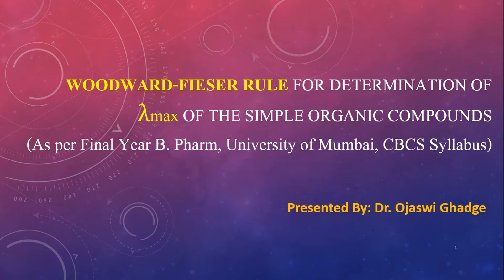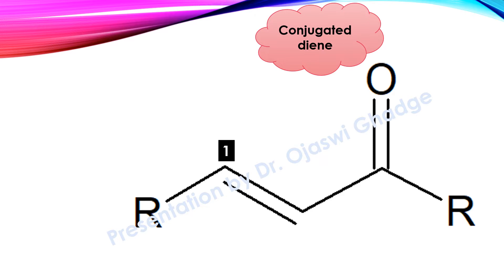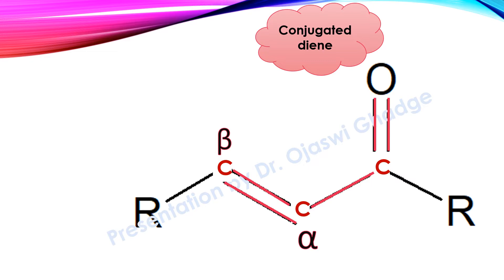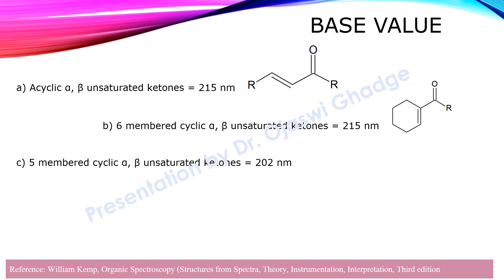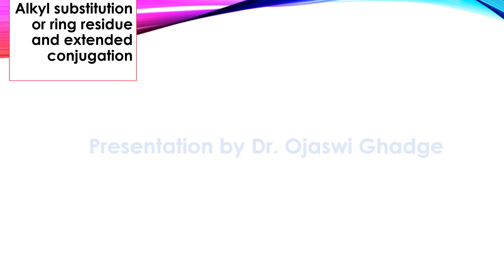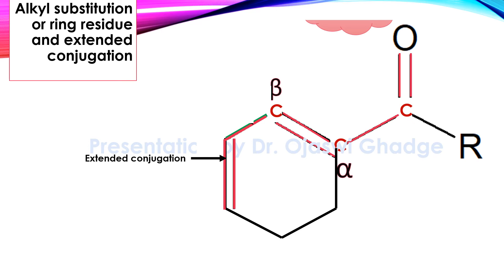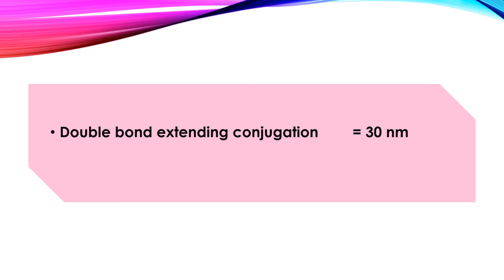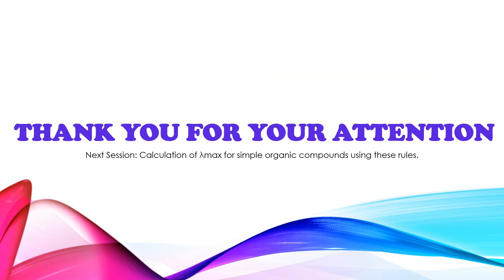Calculation of λmax of α, β unsaturated compounds using Woodward Fieser Rule-basic terms-Lecture 2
This video explains the basic rules for λmax determination for α, β unsaturated carbonyl compounds. Please comment in case of queries.